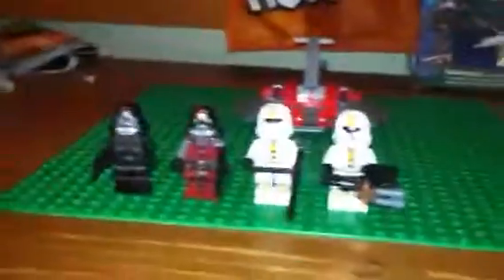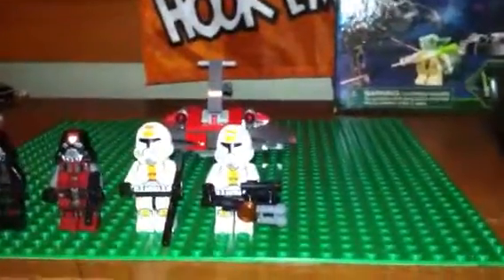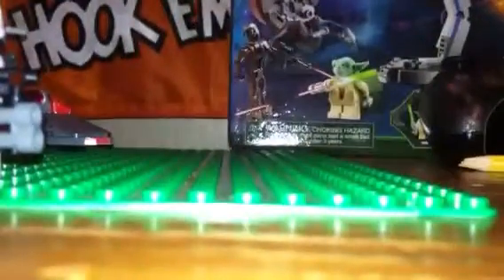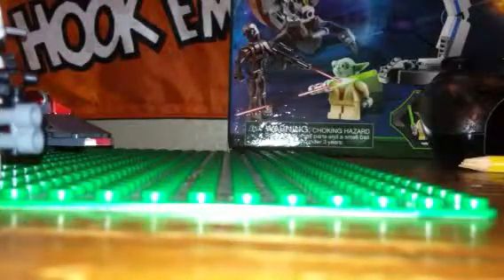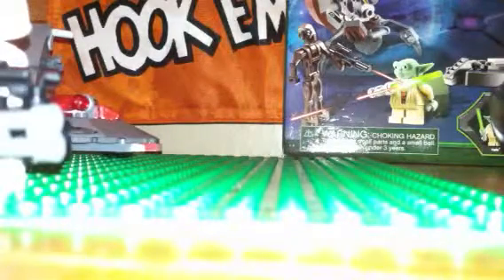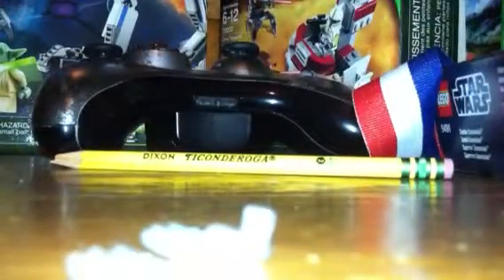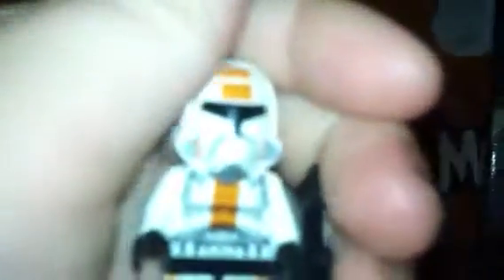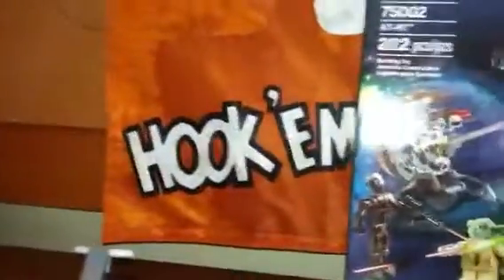Republic troopers vs Sith troopers review